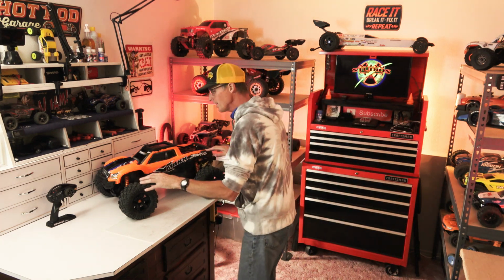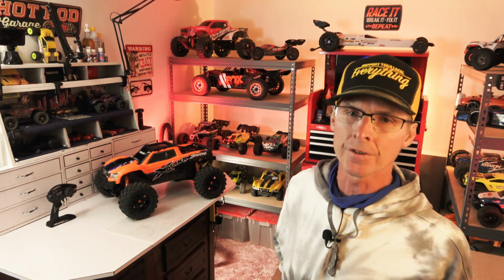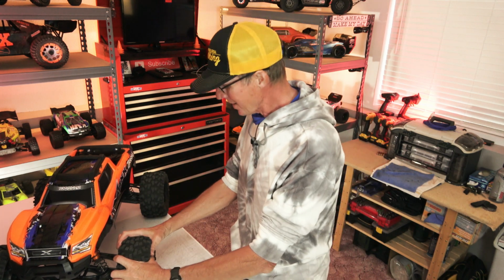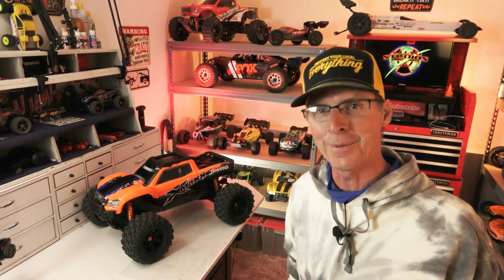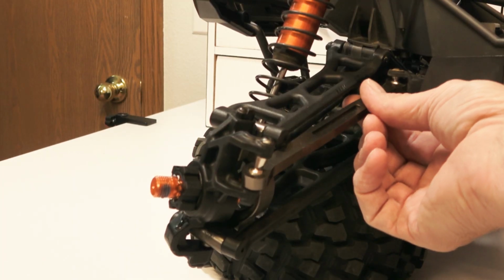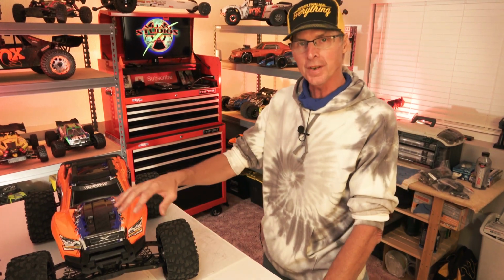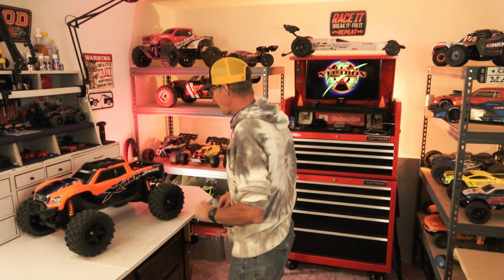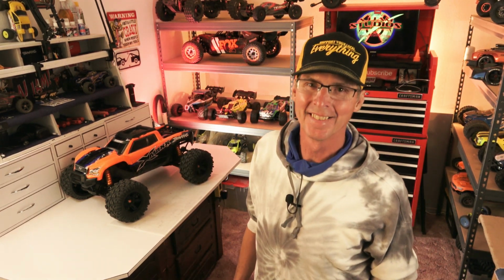Traxxas Xmaxx Brutal Review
In this video we go over the Traxxas Xmaxx and run it through our Brutal Review process.
 Our criteria met, the Xmaxx has been tested and found able to stand up to the challenge. We've broken things in the car, inside and out, and upgraded them to make the car tougher, without adding much weight to the overall weight of the vehicle. Jumps, rock pounding, high speed runs, have all been tested, but all with the stock radio, motor, and speed control; and this was done to keep the review similar to what you'd get in the box. We even kept the gearing from the factory, leaving the speed gear in the packet. Come along as we rip into this rig and explain the strengths and failings of this offering from Traxxas. One thing is sure, it is a huge RC and it handles its weight very well. AJ

 Ethan Meisxell: Start your engines, Battleground, Led foot, Run